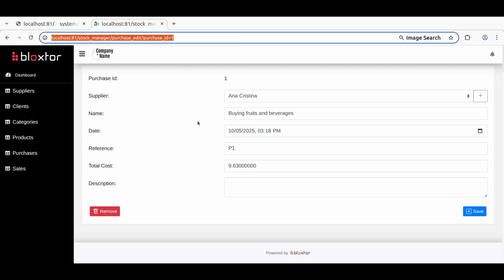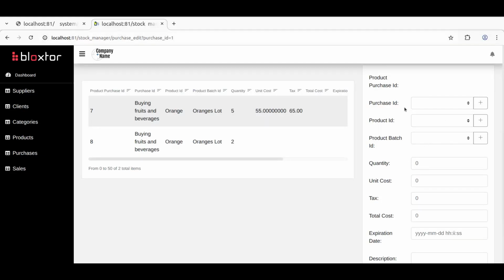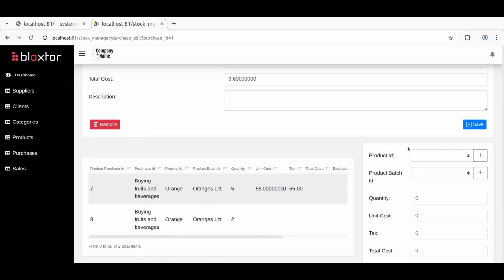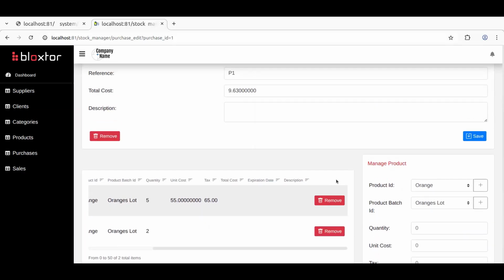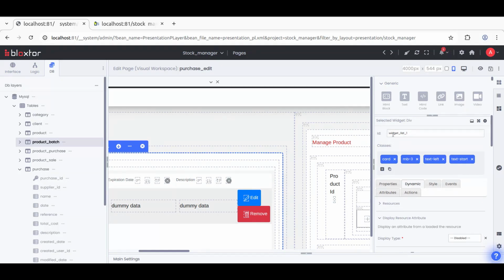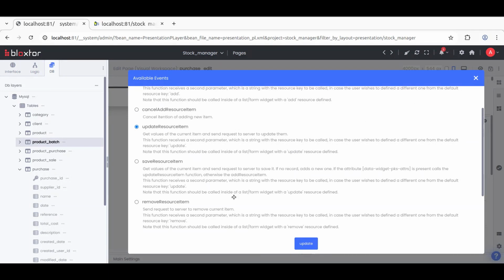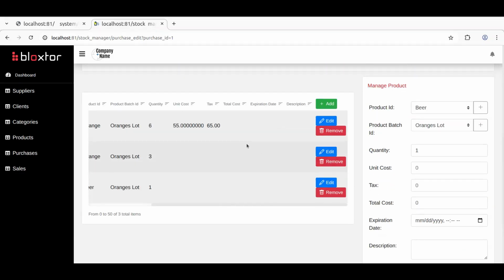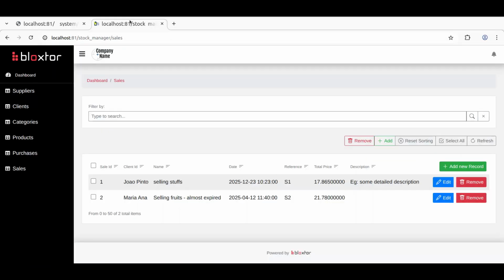Bloxtor - Create a Stock Manager - Lesson 5 - Changing the purchase editing page with a single form.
This video explains how to add a list to manage products in a purchase - within the purchase editing page, where each product can be added and edited using the same form.
In the previous tutorial, we taught how to do something similar with 2 different forms (one to add and another to edit). In this tutorial, we teach how to use the same form to add new products and edit existing ones.

In this video, you will learn how to:
- modify a page by adding a list to manage products in a purchase,
- modify the automatically created user interface to meet your needs and create your own user interfaces to display dynamic data,
- create a form to add new records and edit existing records simultaneously,
- create new resources on pages that call business logic services,
- add Javascript to your user interface.